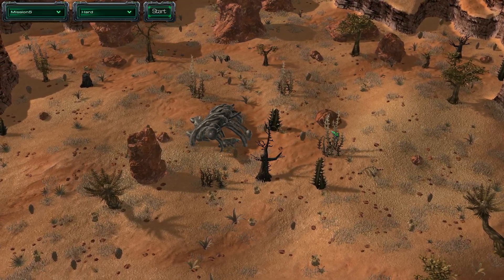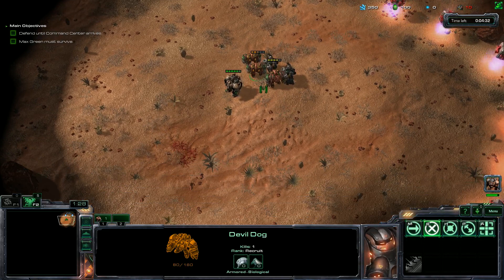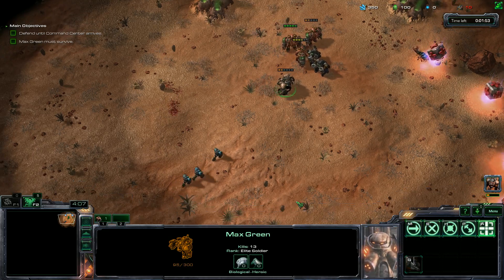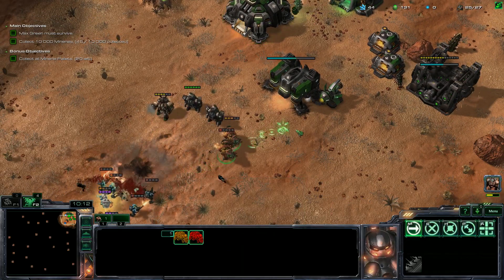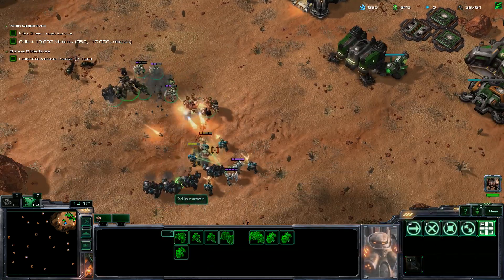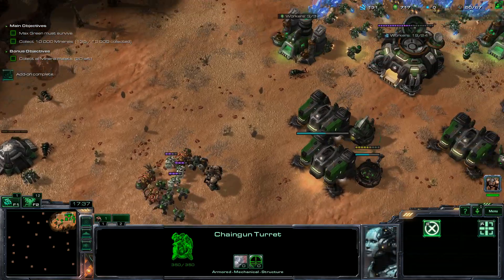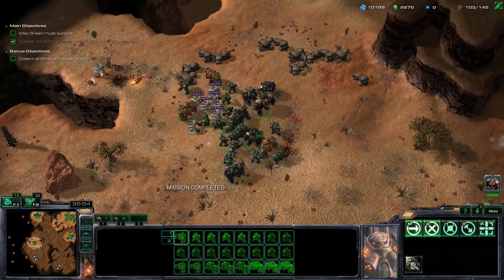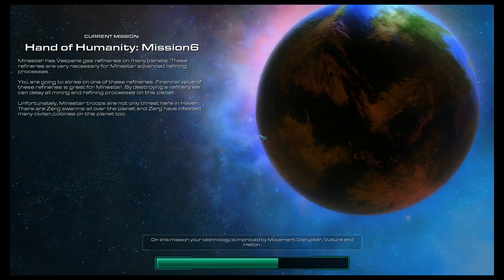Starcraft 2: Hand of Humanity - Mission 05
Hand of Humanity is a 15 mission Terran campaign (with a sequel Zerg campaign!) with many cool new units and structures.  You play as the rebellious Hand of Humanity organization focused on taking down the exploitative Minestar Corporation!